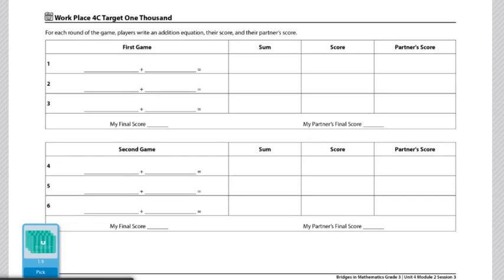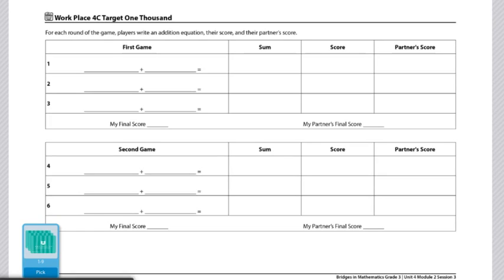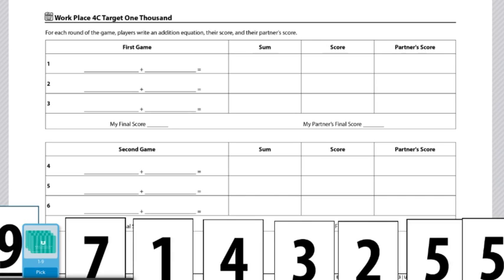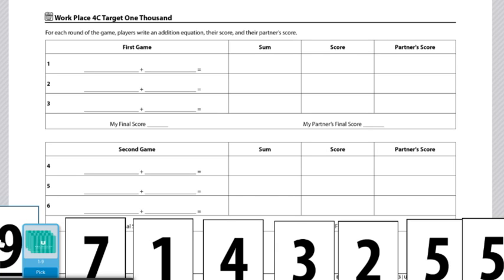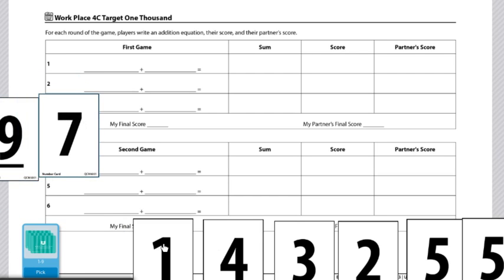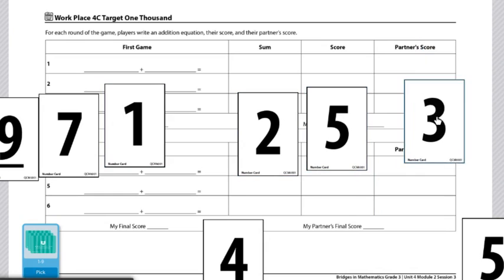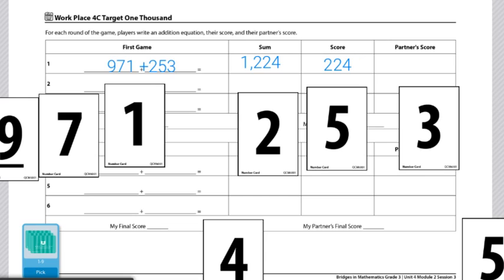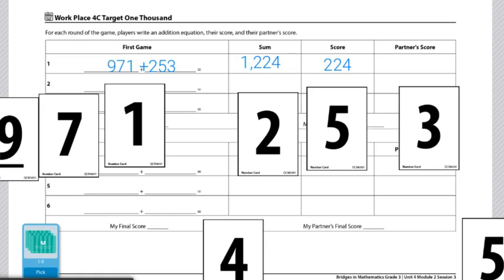Gr3 WP 4C Target One Thousand